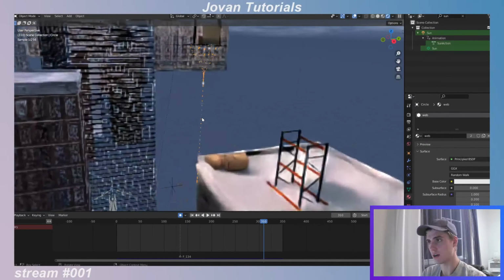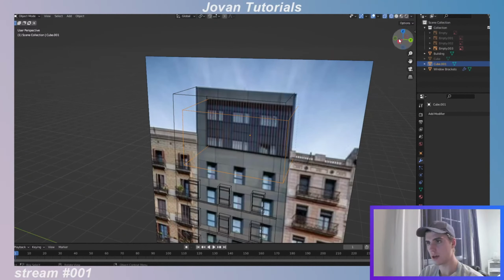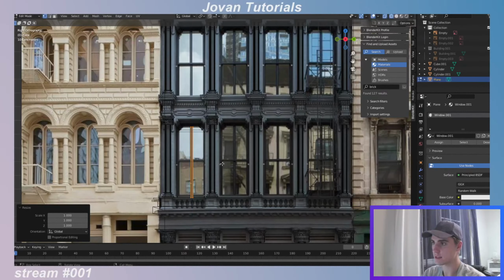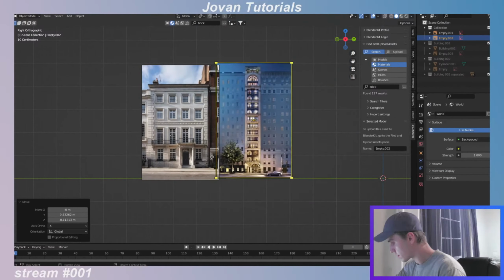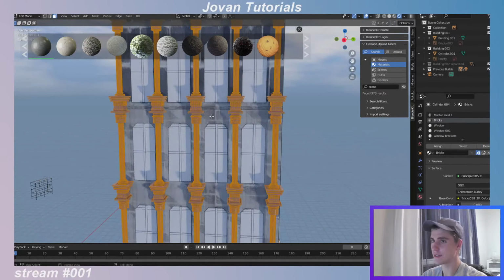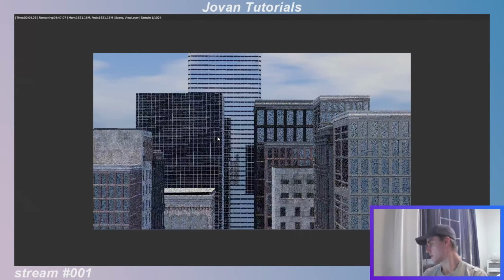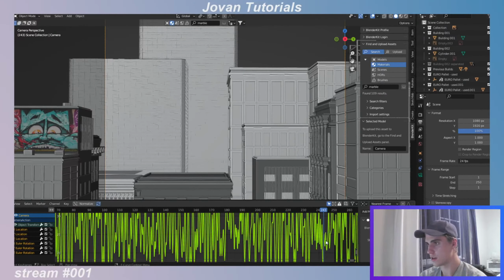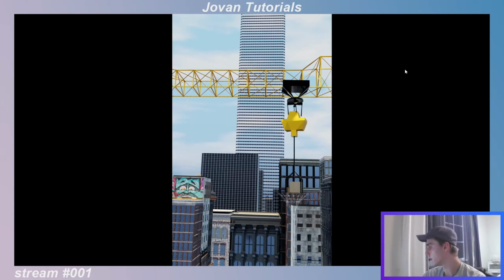Let's make a Spiderman VFX Short in Blender | MY FIRST STREAM!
Hey, this is going to be a stream where I recreate a VFX shot I found on TikTok. We'll be creating a New York City street, with a realistic spiderman physics based web, all with some hyperrealism:)